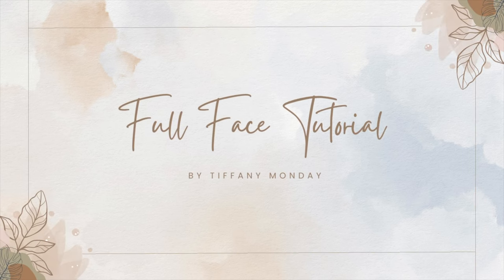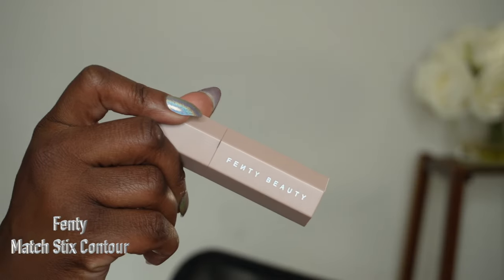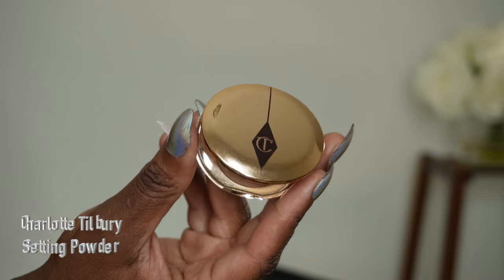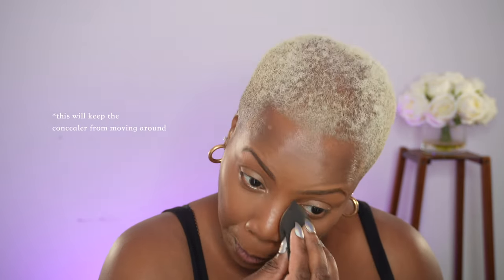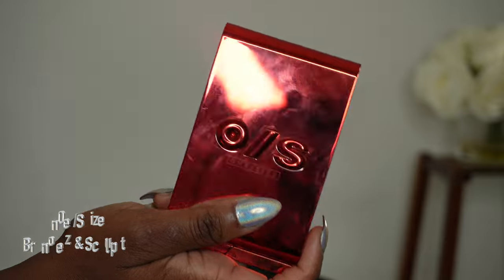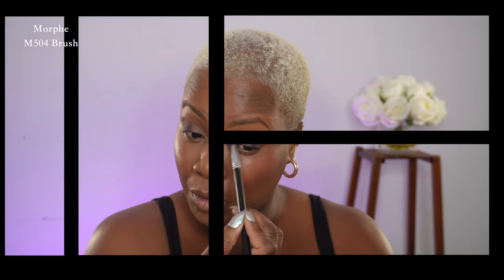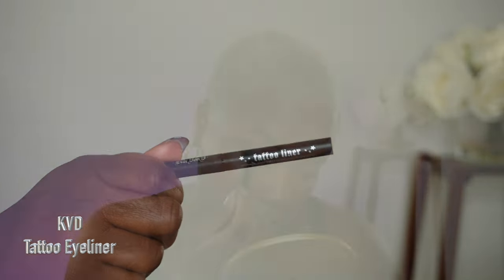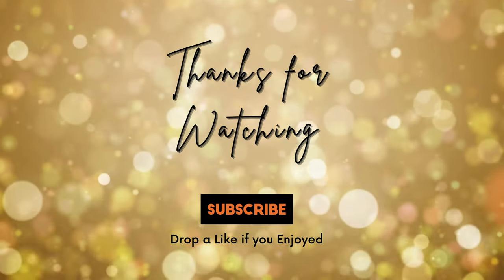HOW TO: Everyday Natural Glow - An easy Step-by-Step Makeup Routine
Hey Beauties! Welcome to this easy natural makeup tutorial! In just a few simple steps, I’ll show you how to achieve a fresh and effortless look that enhances your natural beauty. Let's get started!

All Products Shown in this video
--Makeup--
Burt's Bees Chapstick
Fenty Beauty Pro Filt'r Mattifying Primer
NARS Light Reflecting Foundation
NARS Radiant Creamy Concealer
Fenty Match Stix Contour
Beauty Blender
Charlotte Tilbury Setting Powder
Rare Beauty Soft Pinch Blush
Kosas Cloud Set Setting Powder
One/Size Bronze & Sculpt
Dior Rosy Glow Blush
Makeup by Mario Master Mattes Palette
KVD Tattoo Eyeliner
Benefit Bad Gal Bang Mascara
Kosas Airbrow Gel
Charlotte Tilbury Lipstick
NARS Afterglow Lipgloss
Urban Decay Allnighter Setting Spray

Morphe M504 Brush
Fenty Face Shaping Brush 125
Real Techniques 201 Brush Flawless Face Brush
Morphe M506 Brush
Morphe M167 Brush (166 no longer sold)
Makeup Spoolie

Hi, I’m Tiffany and I am a self-taught makeup enthusiast (not an expert!🙂) and a lover of all things beauty. On this channel you’ll find an array of beauty and lifestyle related videos. We would love to have you! xo 😘